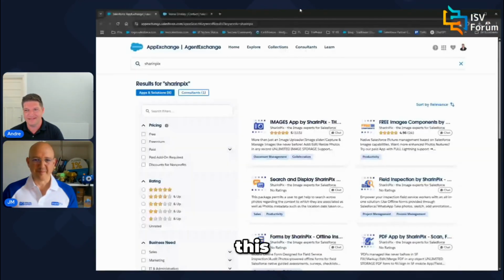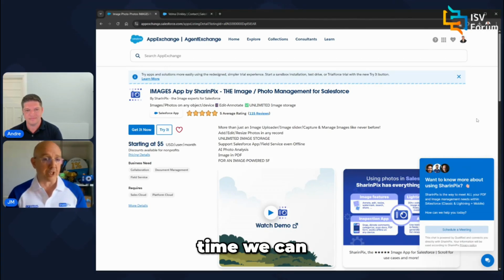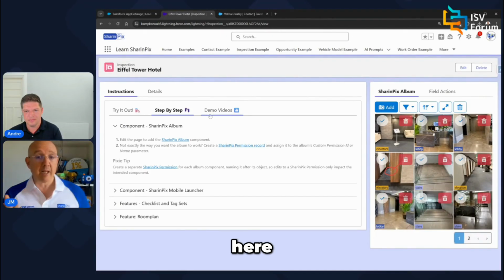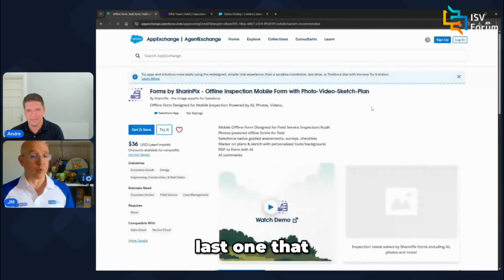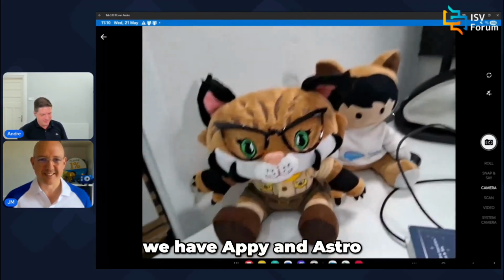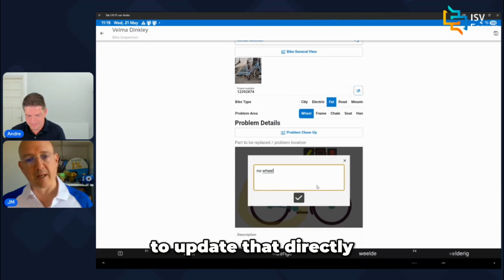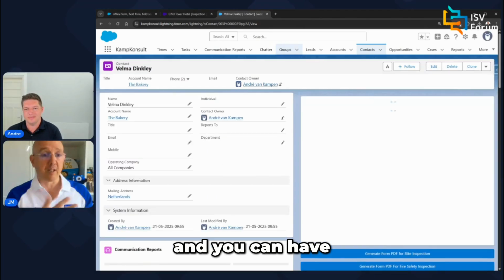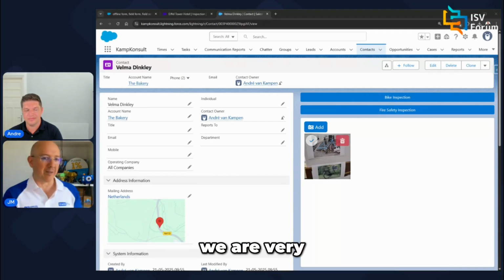ISV Forum - SharinPix unboxing May 2025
In this ISV Forum Unboxing, André speaks with Jean Michel Mougeolle, CEO & Founder of SharinPix, about how their Salesforce-native apps bring the power of images, forms, and visual data into everyday business processes.

We explore SharinPix’s origin story, see live demos of their Images App and Forms App (with a fun bike inspection example), and get a sneak peek at their roadmap with AI and Agentforce.

Perfect for Salesforce Admins, Consultants, Developers, and Business Users looking to enhance visual workflows without custom builds.

Chapters:
00:12 - Intro & Welcome
02:05 - Origin Story of SharinPix
07:05 - AppExchange walkthrough
15:37 - Forms App Demo
30:20 - Roadmap & AI Features
33:20 - Wrap-Up & How to Get Started